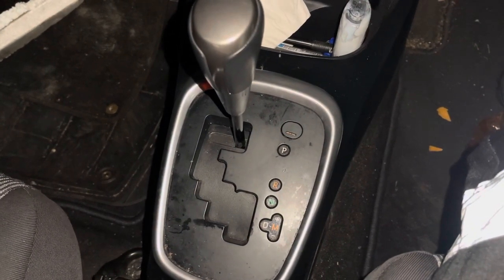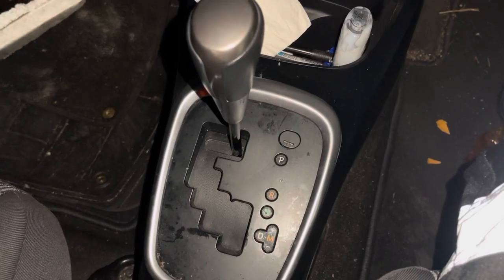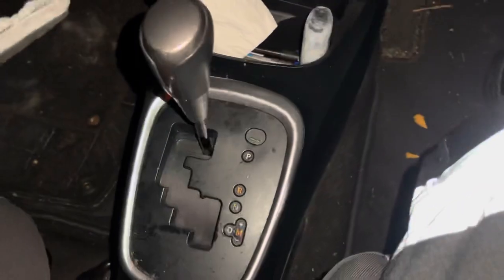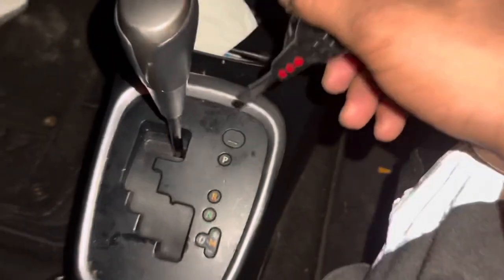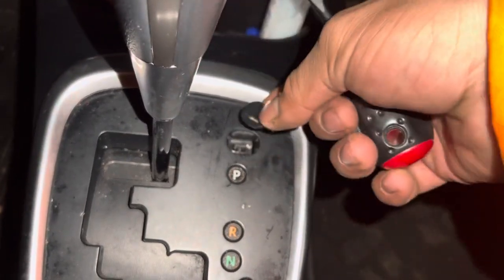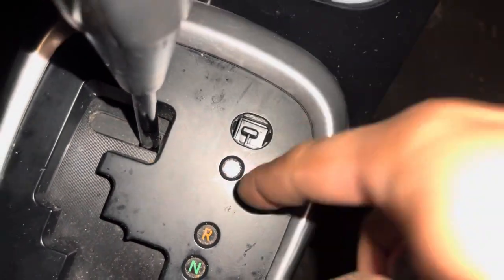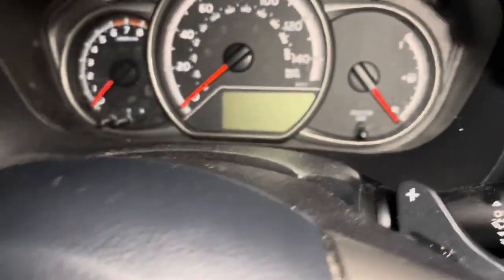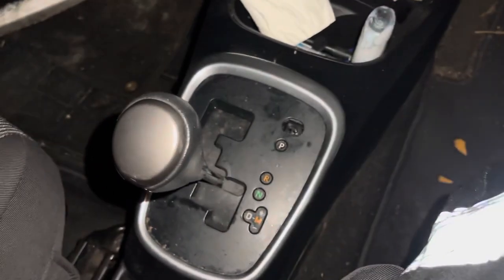Toyota Yaris Automatic Gearbox Stuck - How To Release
This method should work on most Yaris model’s, some models might have the ‘shift lock’ button in a different location but generally it’s close to the gearbox.

Tool needed: flathead screwdriver